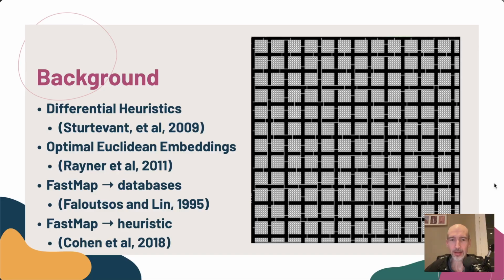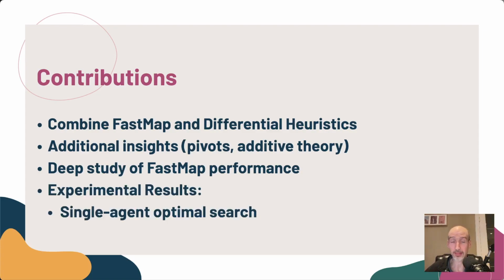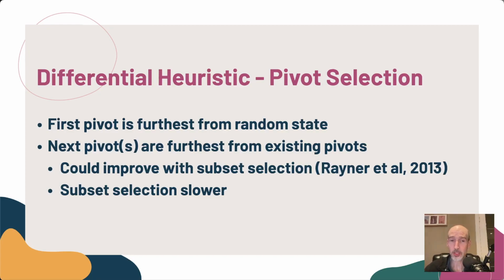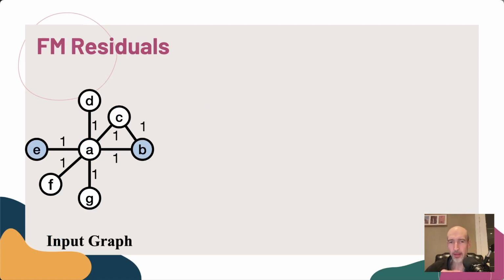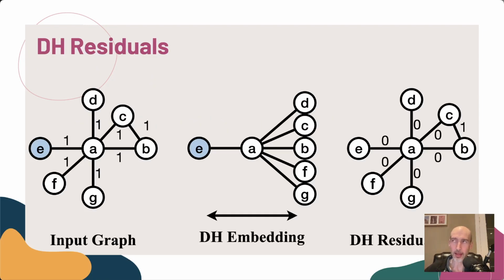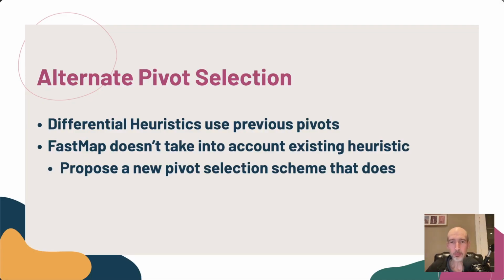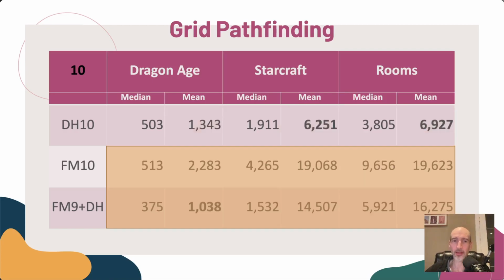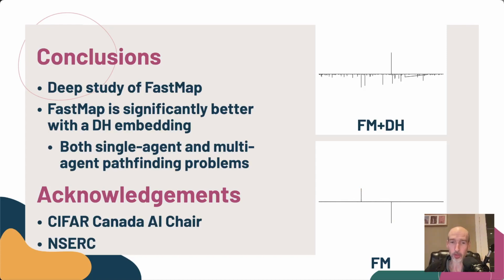Analyzing and Improving the Use of the FastMap Embedding in Pathfinding Tasks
Paper Abstract: The FastMap algorithm has been proposed as an inexpensive metric embedding which provides admissible distance estimates between all vertices in an embedding. As an embedding, it also supports additional operations such as taking the median location of two vertices, which is important in some problems. This paper studies several aspects of FastMap embeddings, showing the relationship of FastMap to general additive heuristics. We discover that as an admissible heuristic, FastMap is not as strong as previous suggested. However, by combining FastMap with the ideas of differential heuristics, we can significantly improve the performance of FastMap heuristics. We show the impact of these ideas in both single-agent pathfinding and the Multi-Agent Meeting problem, where the performance of algorithms using our improved FastMap embedding is improved by up to a factor of two.